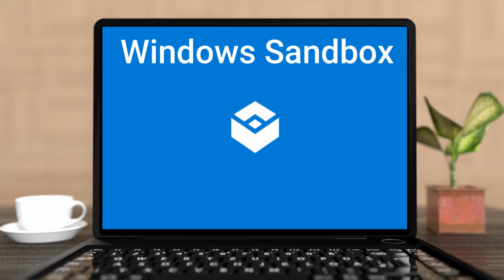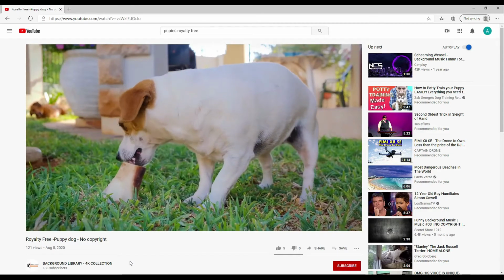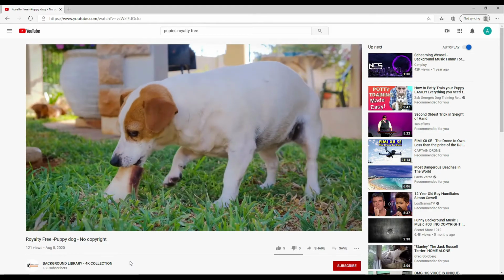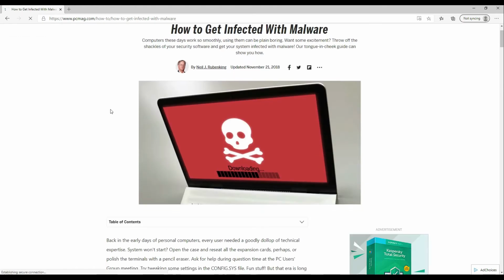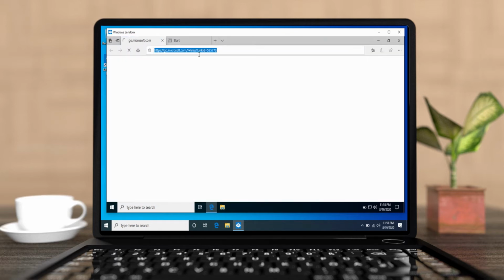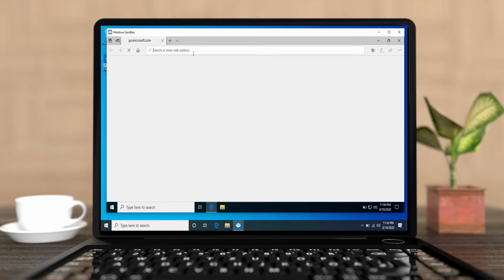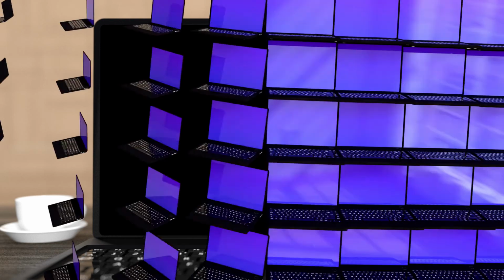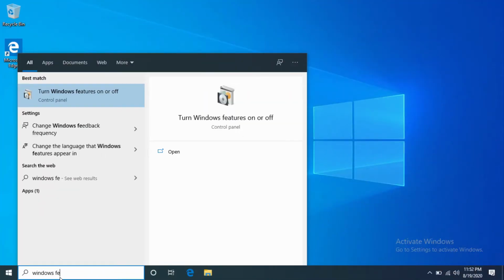Windows Sandbox (Windows 10 Pro): Never get caught without it!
Windows Sandbox is a feature that is built into Windows 10 Pro. Sandbox creates an Image of Microsoft Windows inside your existing Windows. The image is independent from your actual main Windows Operating System. Anything that you install in it will only exist inside Sandbox not in your actual OS  and once you close Sandbox window everything installed in Sandbox will be deleted automatically.

* Statements made in this video are not an endorsement or a promotion of any mentioned product, they are solely for training and demonstration purposes.